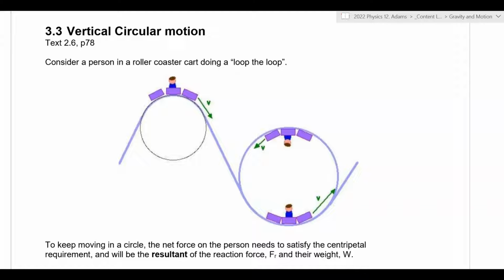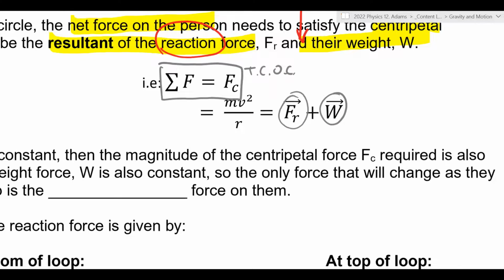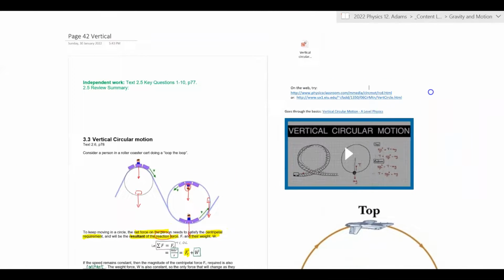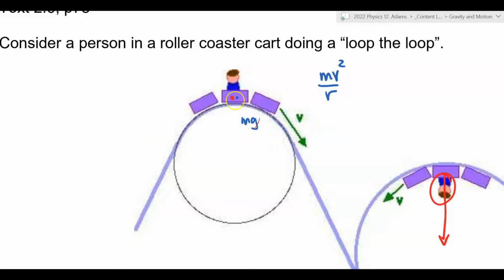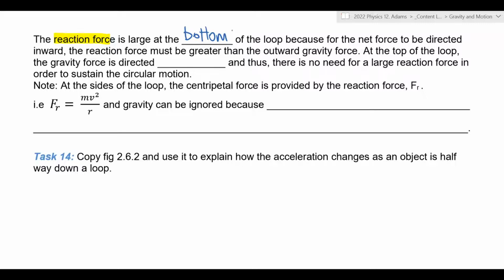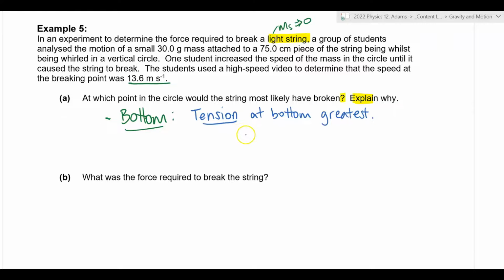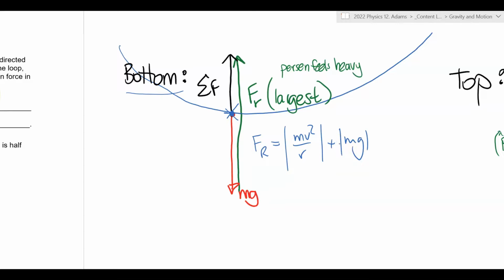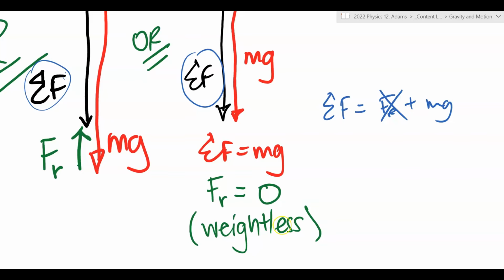3.3 Vertical circular motion.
Didn't get to deal with weightlessness yet, so that will be separate.